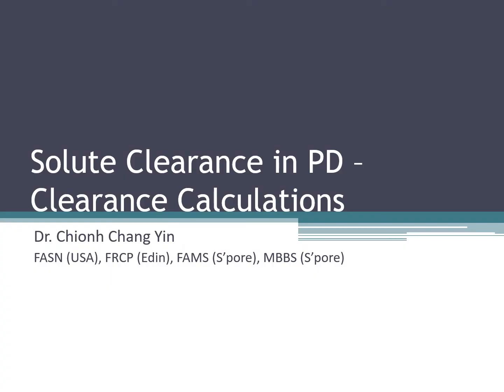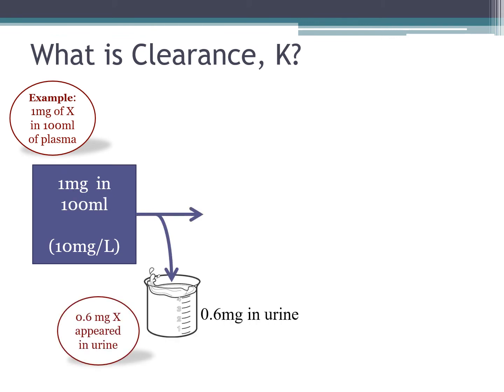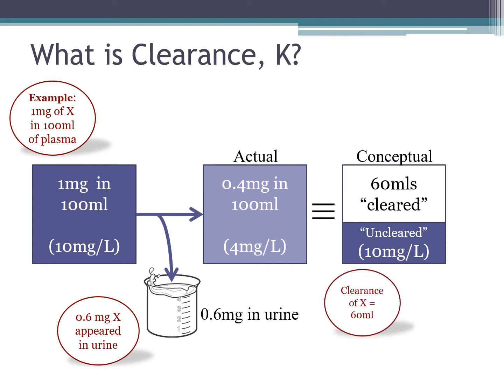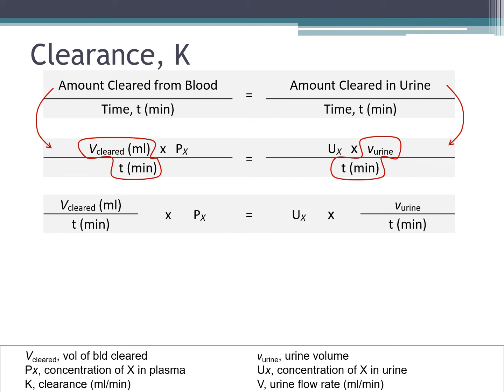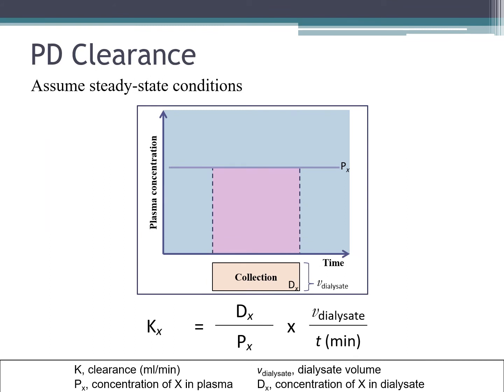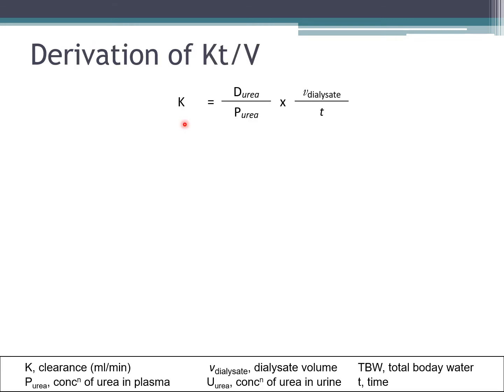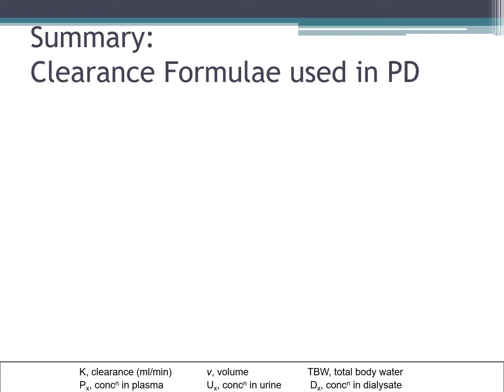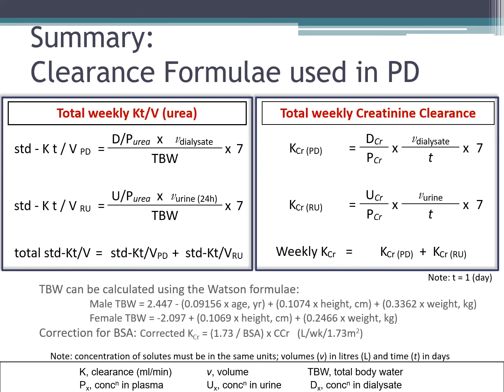Peritoneal Dialysis - Calculations for Solute Clearance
Click here to preview my complete courses:
We will go through the basis for the clearance formulae for Kt/V and Creatinine clearance for peritoneal dialysis